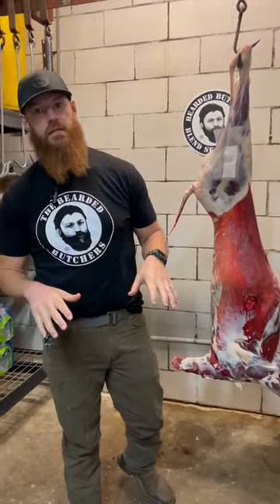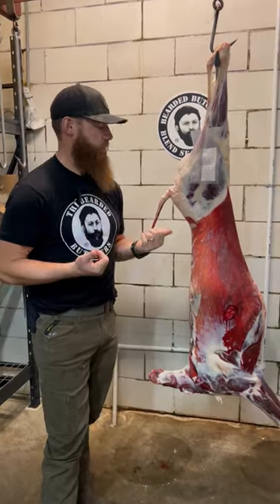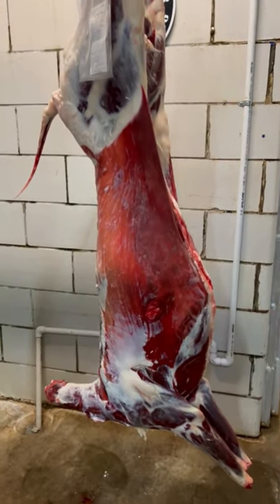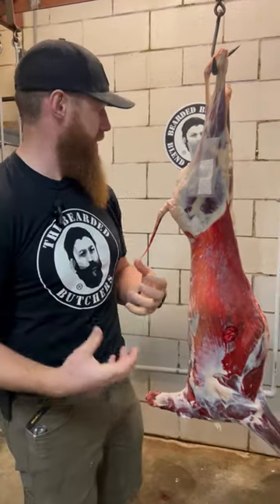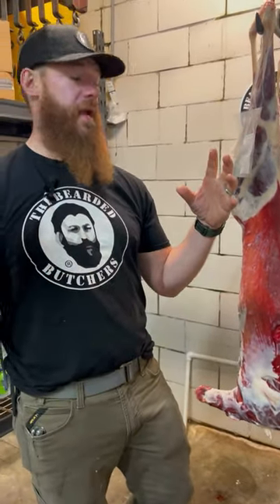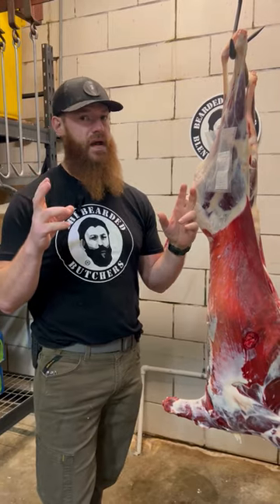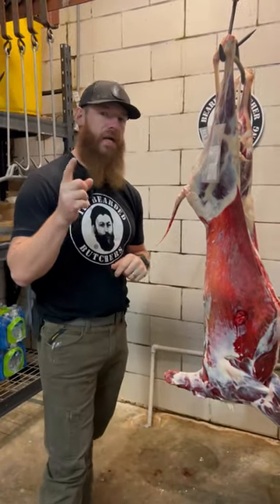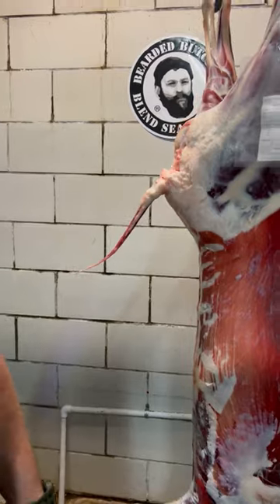Interested to know how we dry age our deer? 🦌